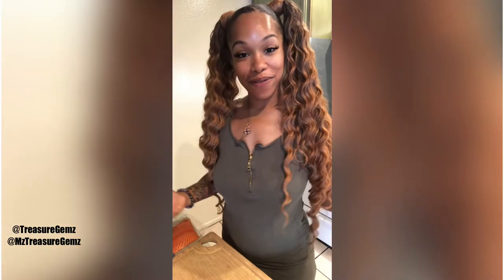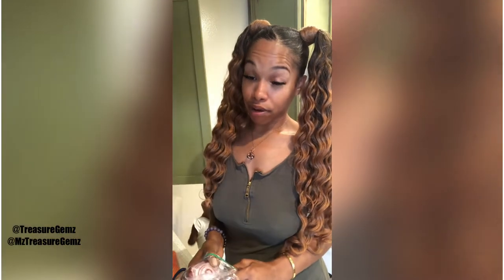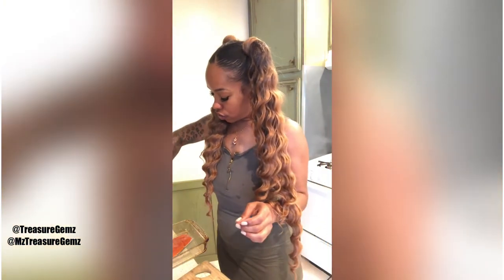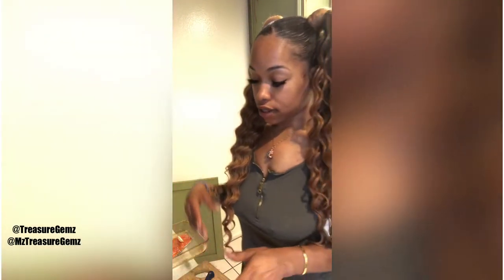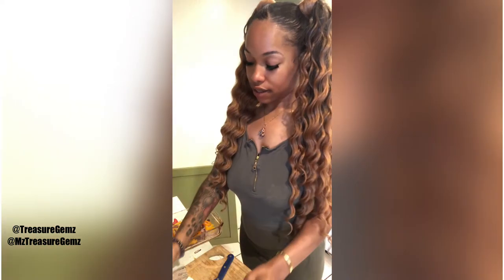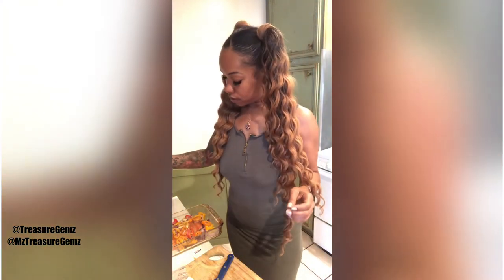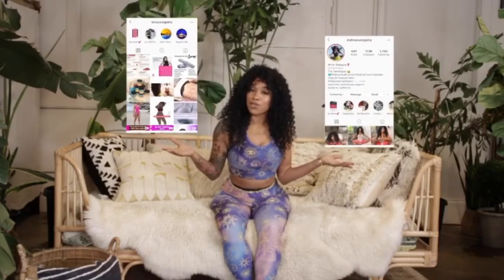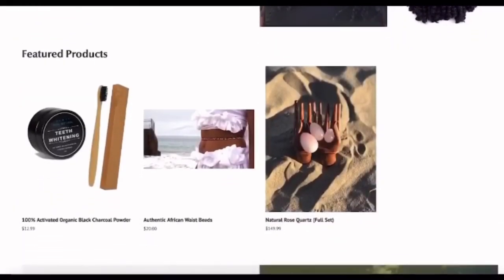Fire Food Fridays 😋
What’s on the Menu??? Broiled Salmon & Peppers, Sautéd Garlic Butter Spinach & Jasmine Rice. Try this 15 minute prep/ 30-45 minutes til you eat family meal today.